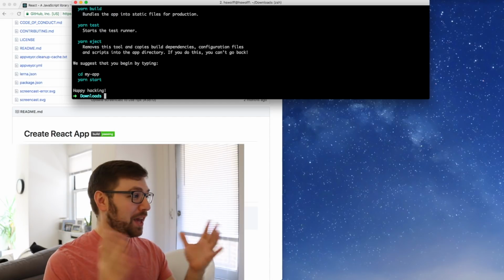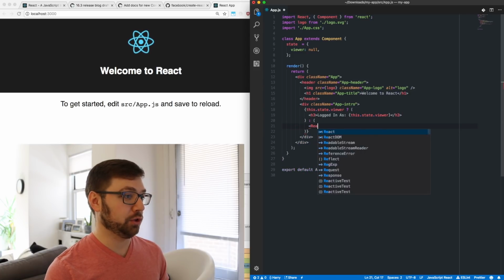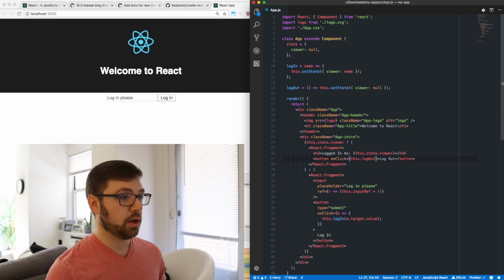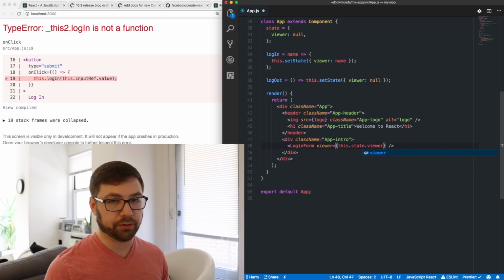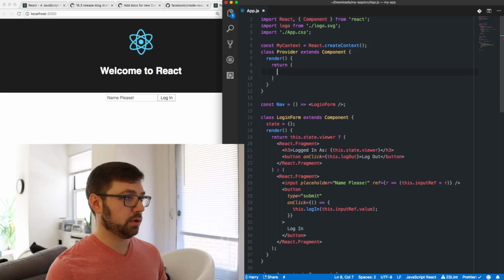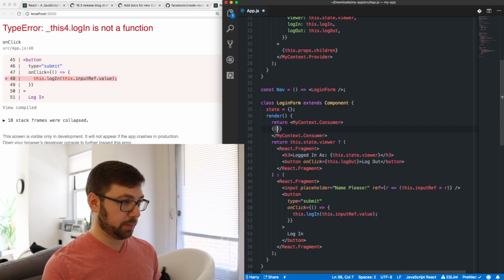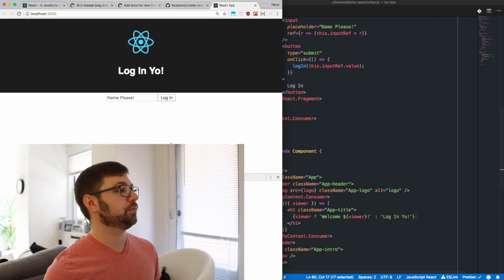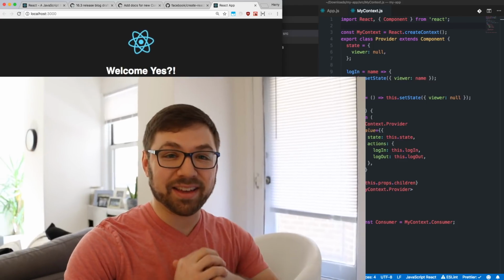React's All New Context API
React 16.3.0 introduces a brand new Context API. Context makes it easy to pass props down to any child in your tree, even if they are not a direct child.

This tutorial is a fun and easy introduction to this all new Context API and how it will make your React applications better.

I also have a weekly show about JavaScript called Check it out, it's on YouTube too!